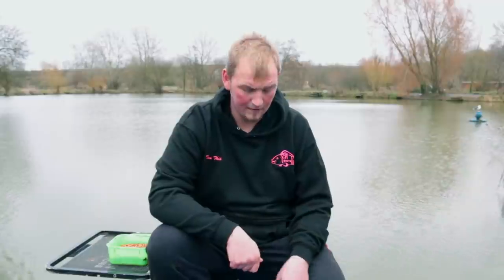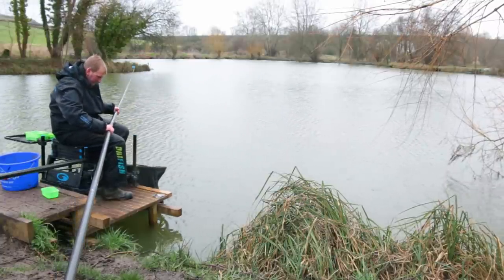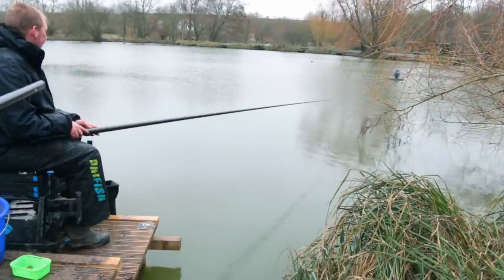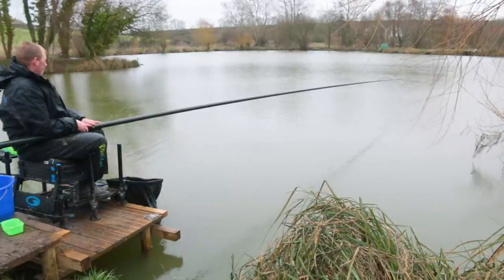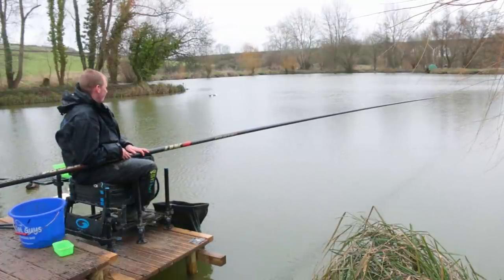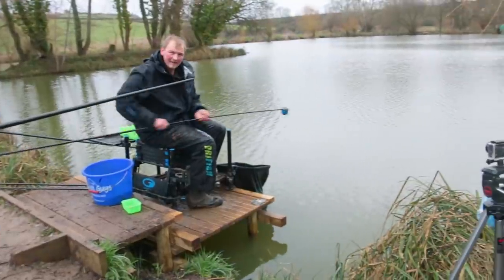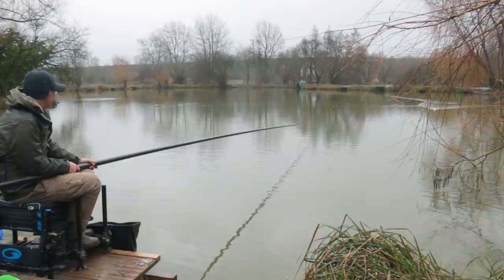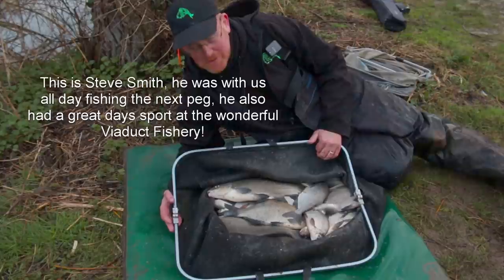BAGGING UP with TOM THICK // WIN 10 BAGS of Groundbait // Viaduct fishery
See how Tom catchs over 50lb of silvers on his Intelligent range of GB.